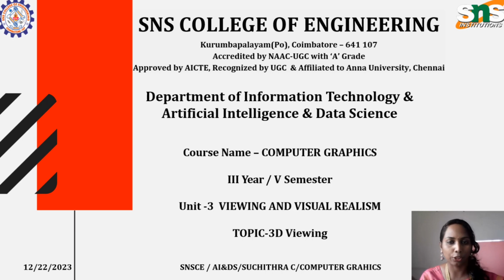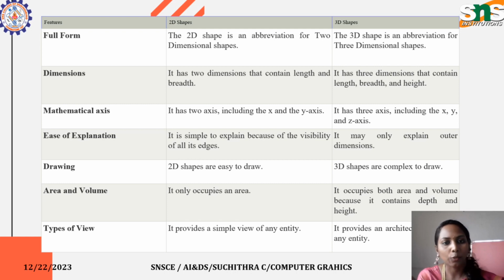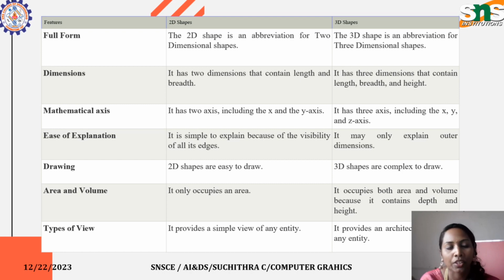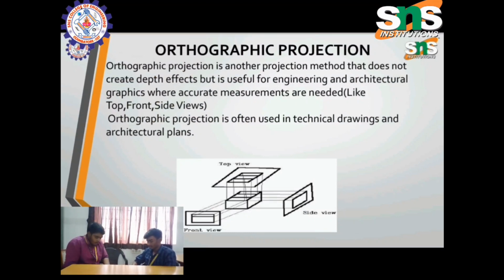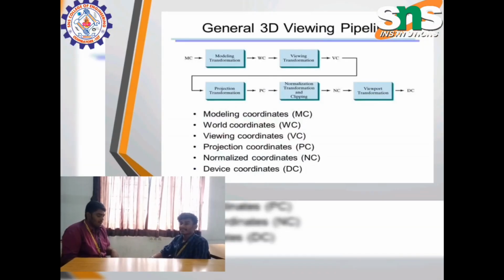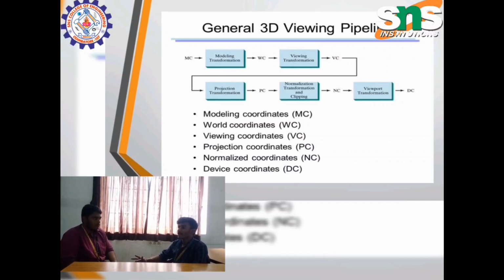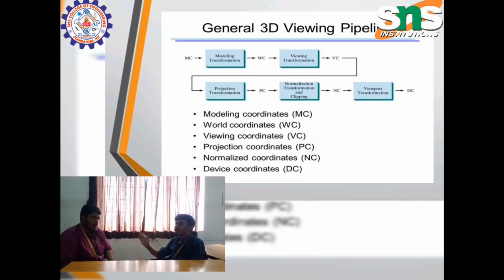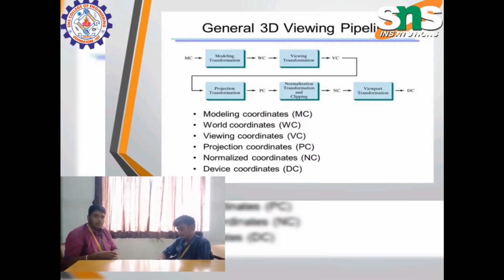Suchithra C ,Assistant professor, AI&DS| Lecture video | SNS Institution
Hi Everyone, I am Suchithra C working as an Assistant Professor in the Department of AI&DS at SNS college of Engineering. Here I have shared  Lecture video about 3D Viewing